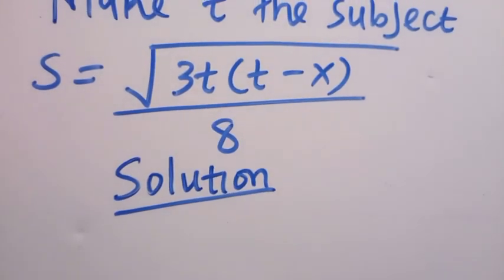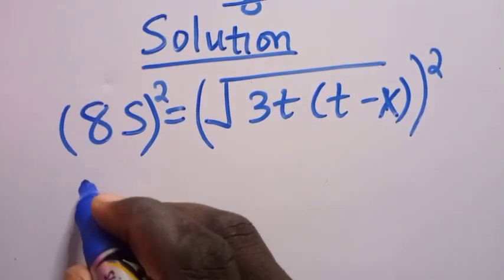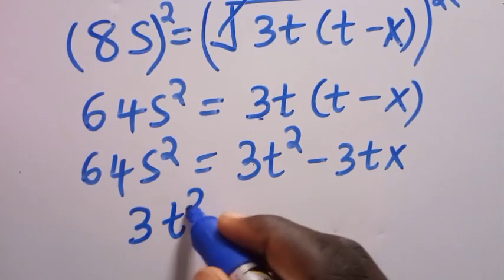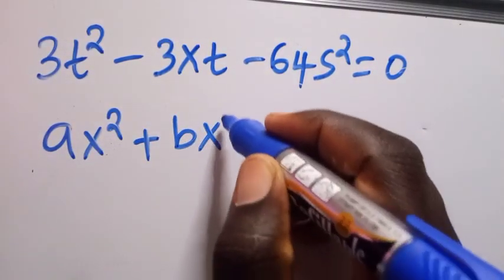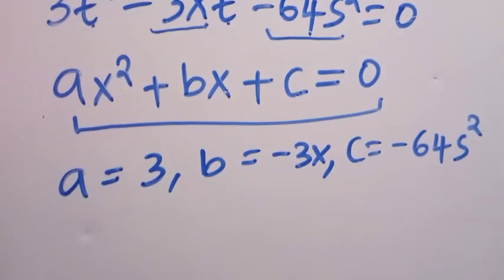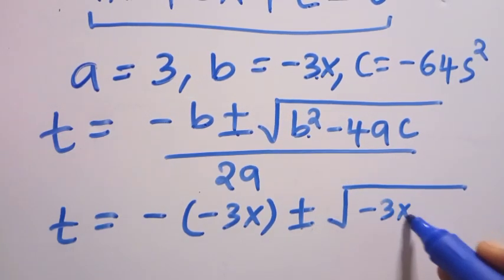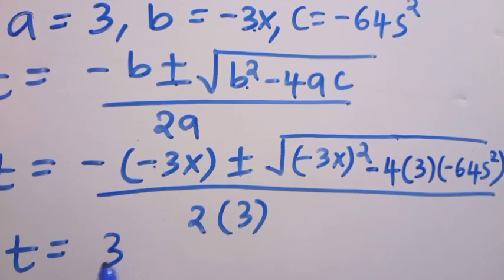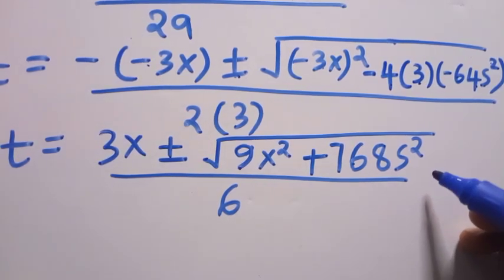Making the subject of a formula using a quadratic formula